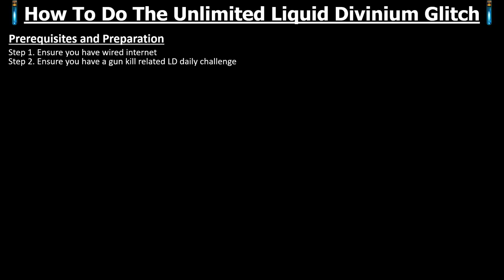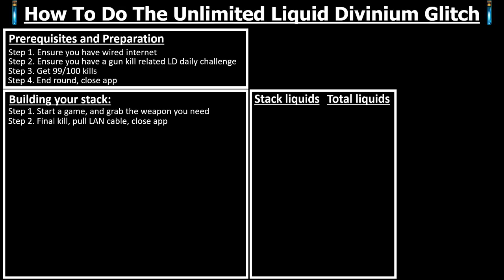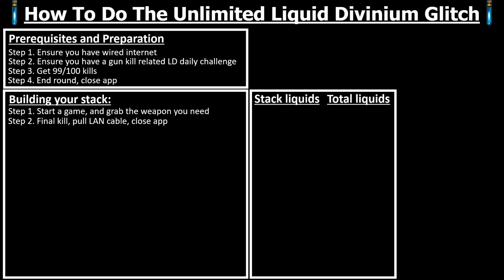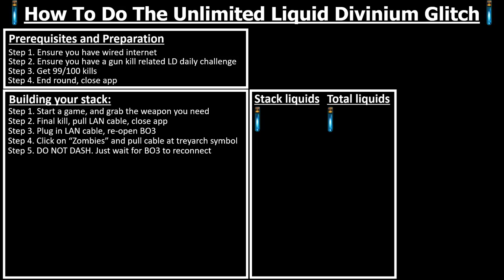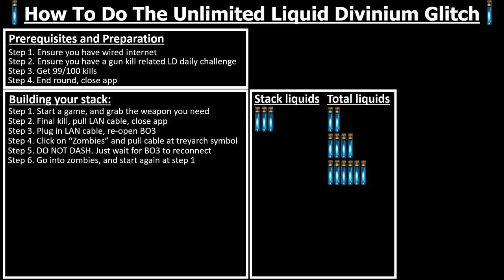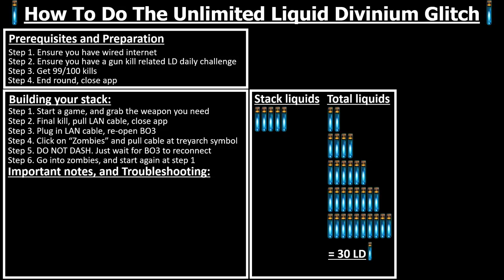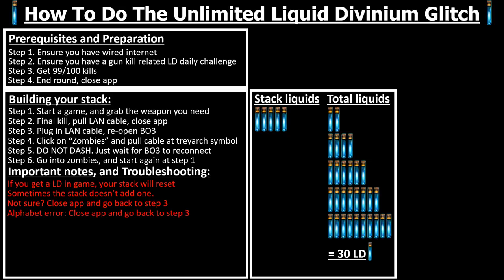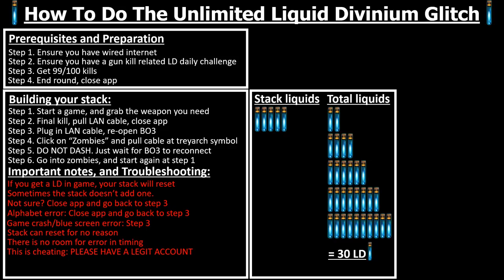Unlimited Liquid Divinium Glitch Thoroughly Explained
Please have a legit account if you are going to cheat. Use one account for cheating and one account for playing legit. That's what I did. Happy farming.

Update: A lot of people struggled with the timing on step 2. So I made a video just for it